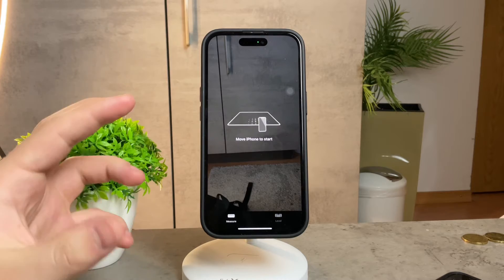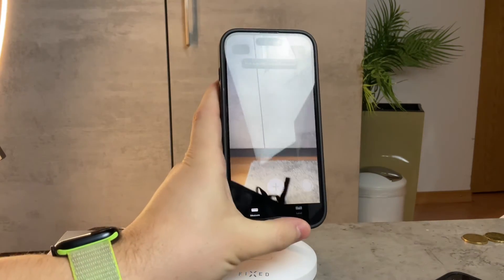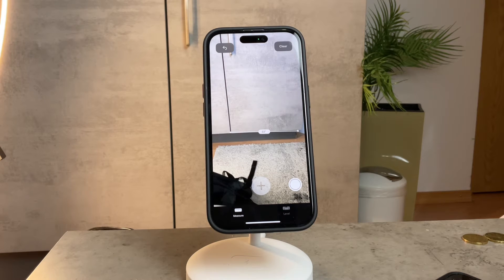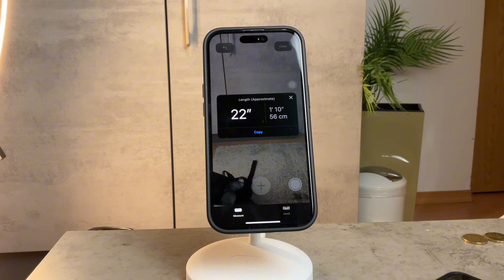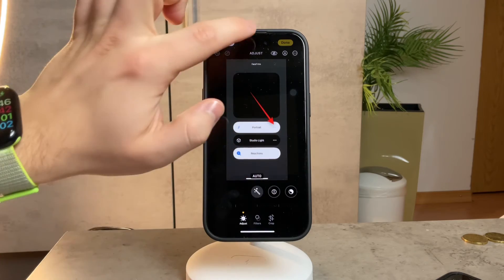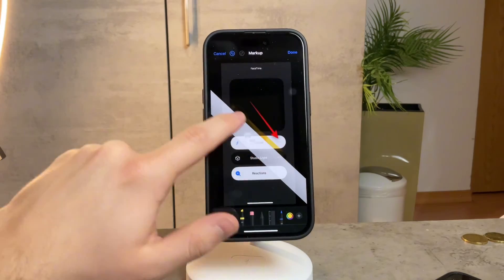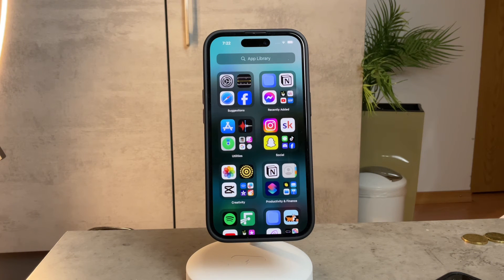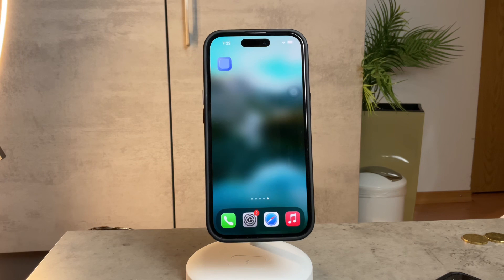How to Use Ruler on iPhone (explained)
Unlock the hidden ruler feature on your iPhone with this step-by-step tutorial. In this video, we guide you through utilizing the built-in ruler tool, turning your iPhone into a handy measuring device. Whether you need to measure objects for DIY projects or daily tasks, watch now to discover how to make the most of the ruler feature on your iPhone.